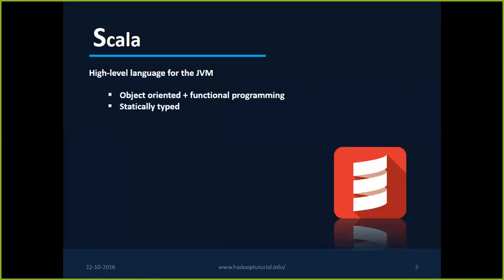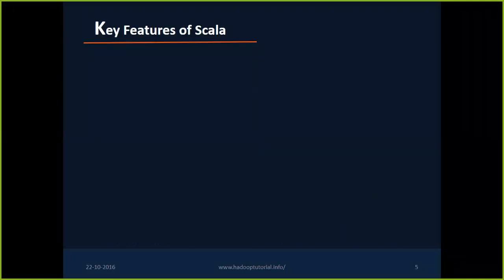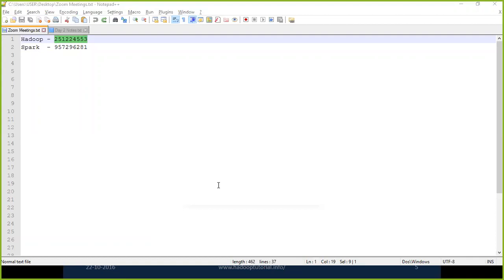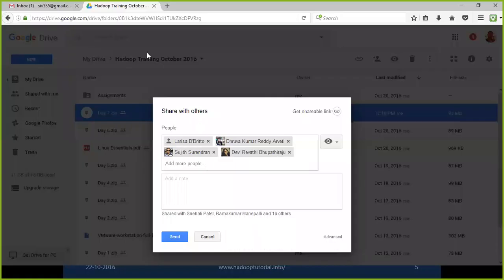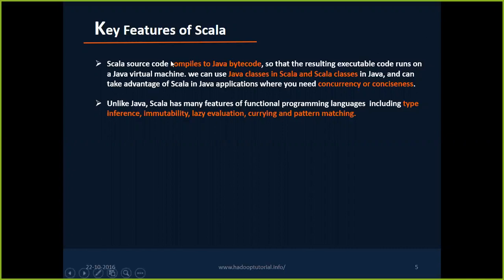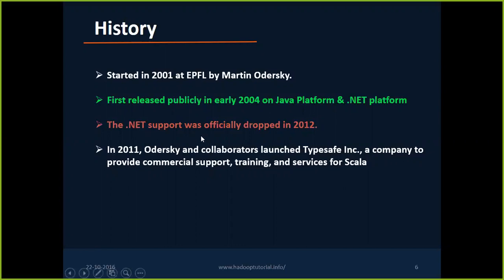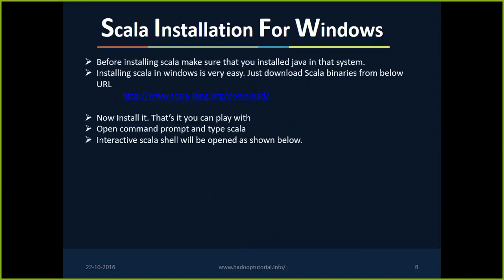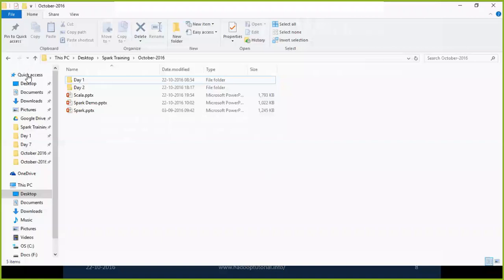Spark - Scala Installation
What is Scala
Why Scala?
Unlike Java, Scala has many features of functional programming languages  including type inference, immutability, lazy evaluation, currying and pattern matching

This Spark training will enable learners to understand how Spark executes in-memory data processing and runs much faster than Hadoop MapReduce. Learners will master Scala programming and will get trained on different APIs which Spark offers such as Spark Streaming, Spark SQL, Spark RDD, Spark MLlib, and Spark GraphX. This Edureka course is an integral part of the Big Data developer's learning path.

1) Understand Scala and its implementation
2) Master the concepts of Traits and OOPS in Scala programming
3) Install Spark and implement Spark operations on Spark Shell
4) Understand the role of Spark
5) Implement Spark applications on YARN (Hadoop)
6) Learn Spark Streaming API
7) Implement machine learning algorithms in Spark MLlib API
8) Analyze Hive and Spark SQL architecture
9) Understand Spark GraphX API and implement graph algorithms
10) Implement Broadcast variable and Accumulators for performance tuning
11) Spark Real-time Projects